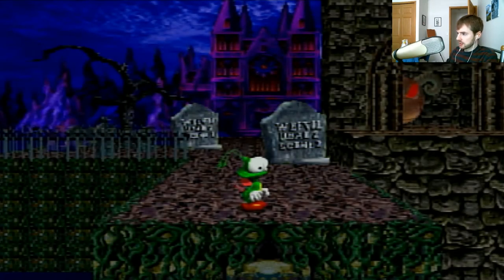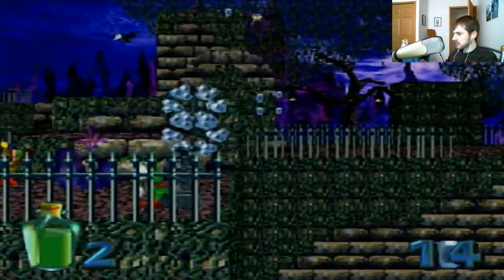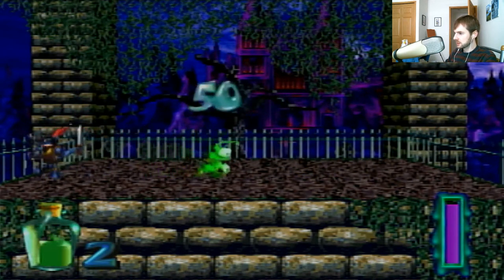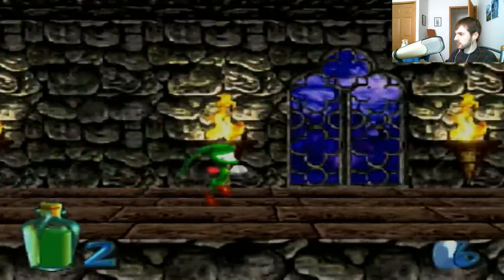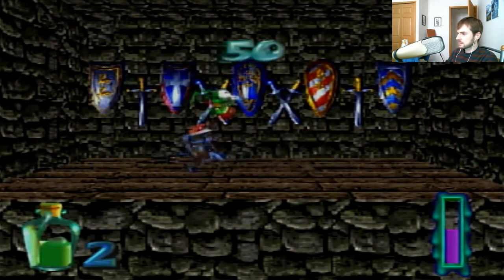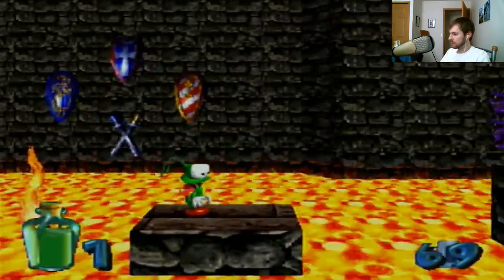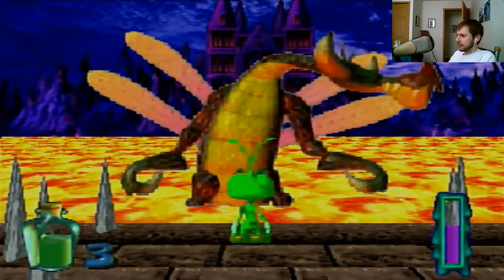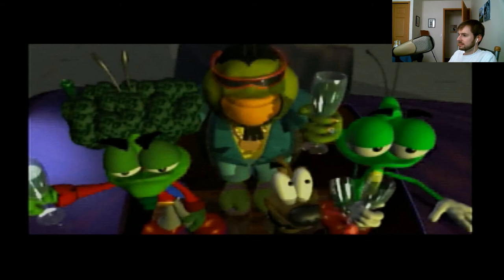[Return to Saturn] Let's Play Bug! & Bug Too! 002 - Weevil Dead 2